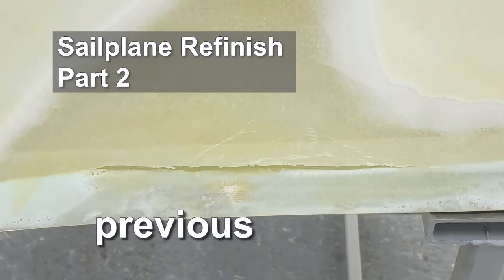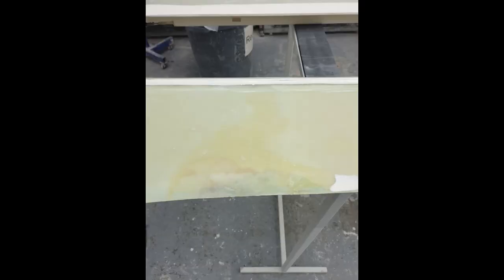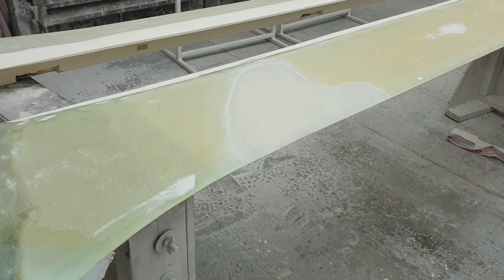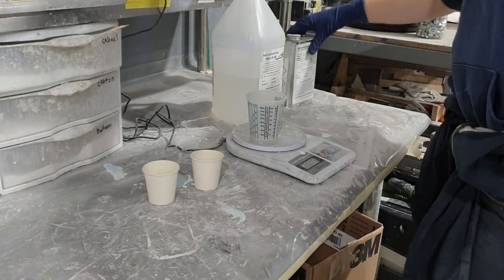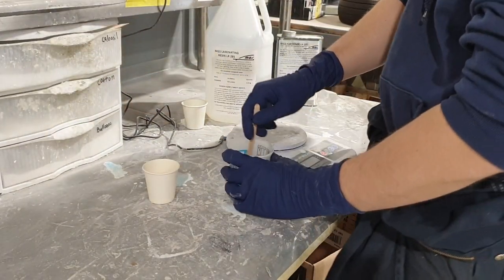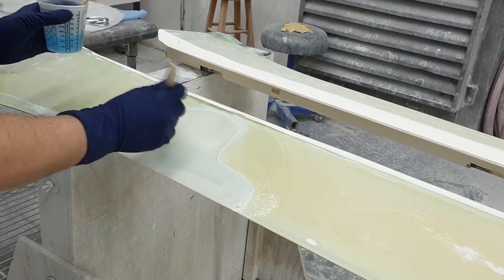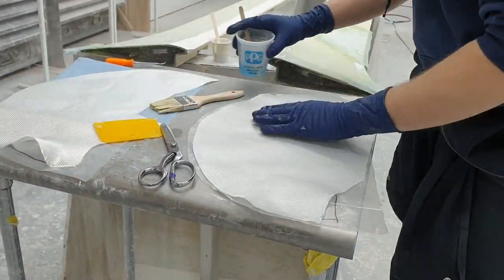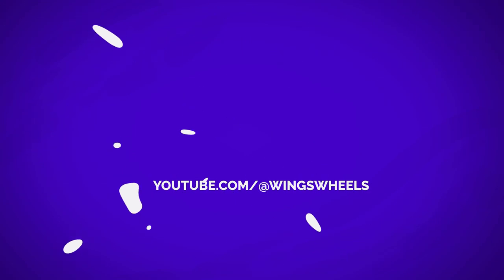Sailplane Refinish Part 2 - Flap Repair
Unexpected damage was found in the flap during Sailplane Refinish Part 2. Learn how to layer, cut, and wet fiberglass during a structural repair.